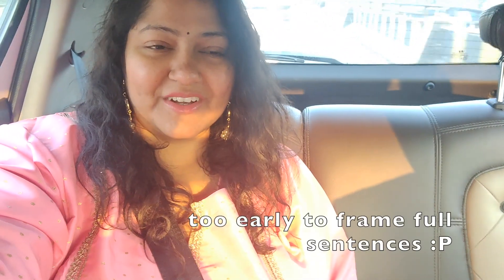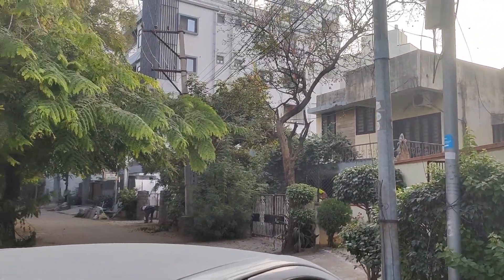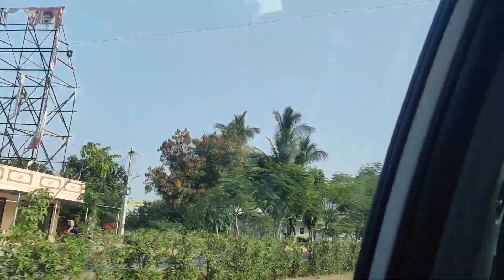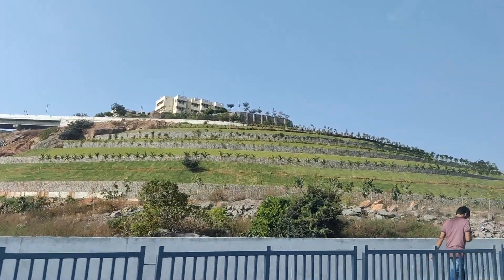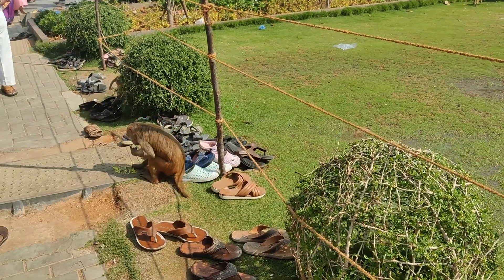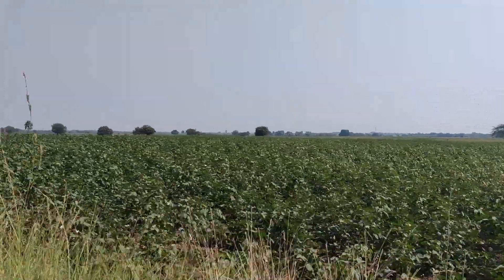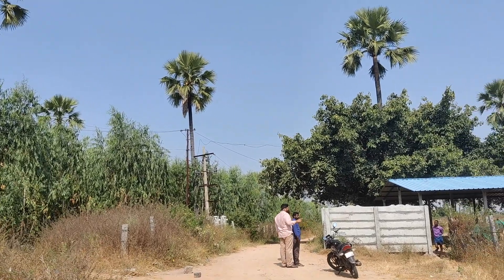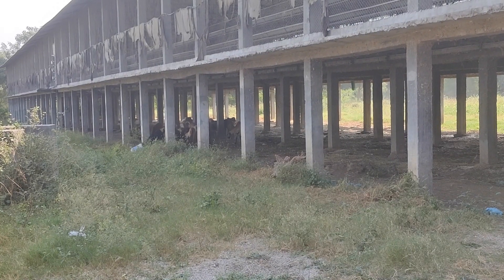Vlog : Yadagiri gutta temple , Family day | Farm Visit , Long Drive | Priyanka Boppana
Telugu channel

Shop for Kalamkari & Banaras Dupattas and sarees